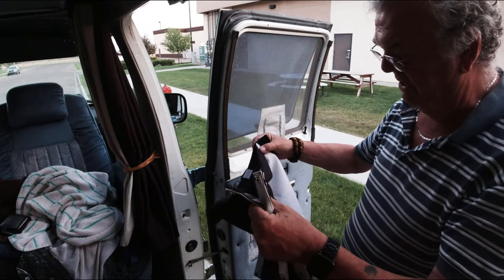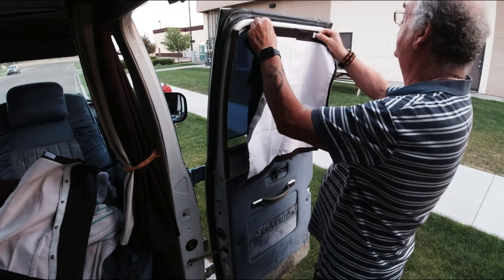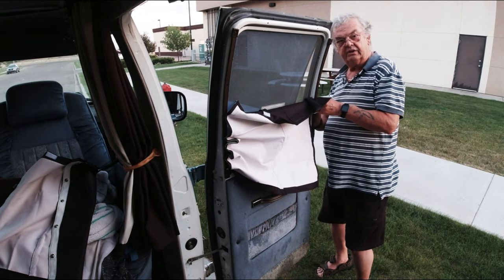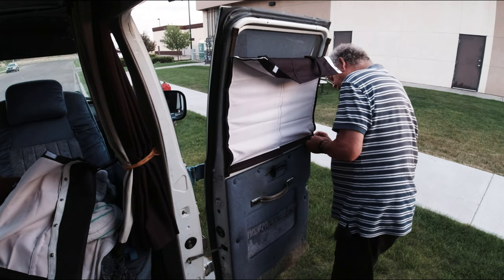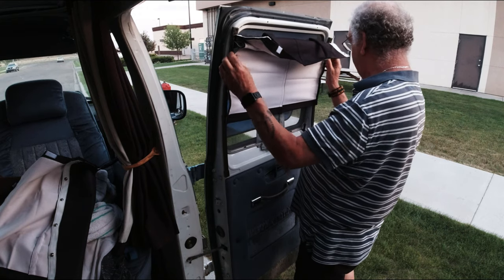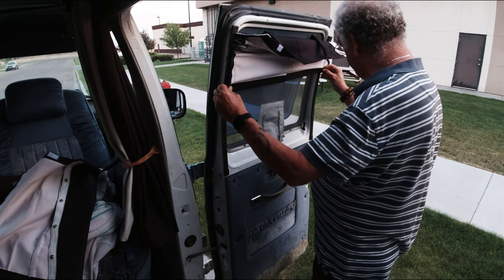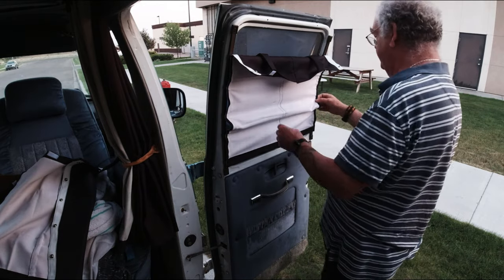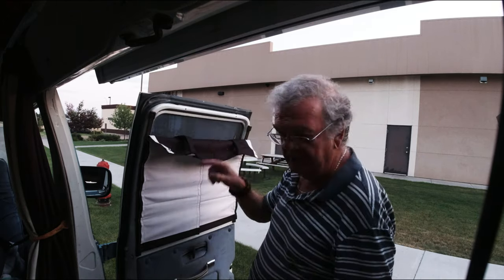How to blackout curtains for your side doors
Colleen and friend of mine said she would sew up some blackout curtains for me, so I said sure go ahead.
This was the result.

if you would like to help me on my journey living full time in my campervan.

T1B4C7